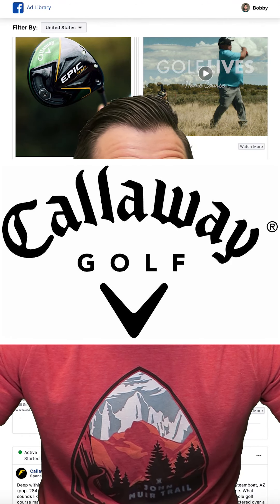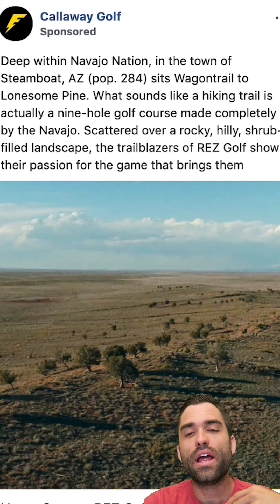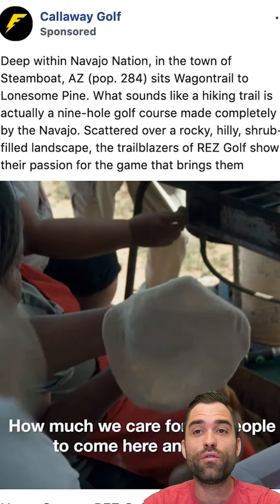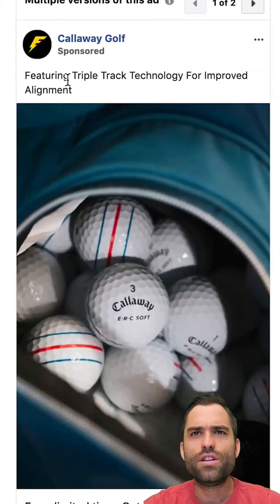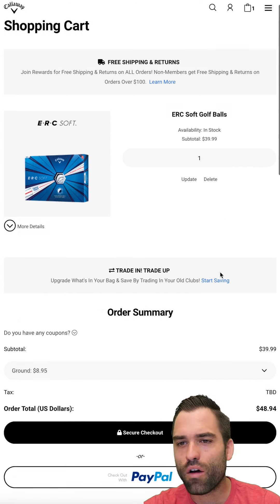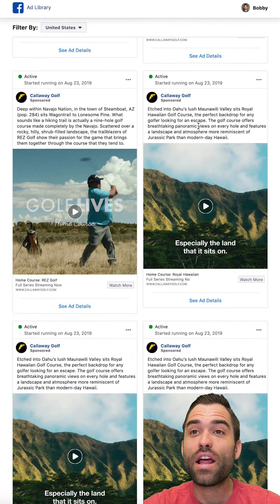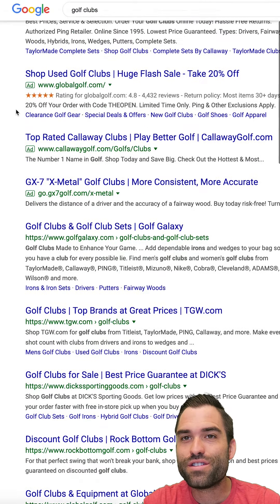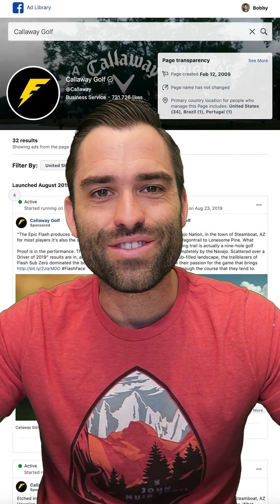Callaway Golf Advertising Is On FIRE!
If you're not a golfer, I mean, go to the next ad review because this ain't for you. You know what I mean?

Callaway Golf. Look at all these ads. Kind of the the right theme you want to see. Good mix between product shots and lifestyle. Let's check some of this copy out.

If you're just trying to build audiences and get the top of funnel engagement, this is going to be really great because you're digging people into a story with your brand, bringing them into your ether, and then talking to them more directly about products.

So as far as a strategic ad, I'm guessing that this is a top of funnel ad for engagement, getting people to watch and like your brand, your story, and perhaps this might even just be a retargeting ad for people that are aware of Callaway or enjoy golf and you're providing them some sort of story that's of value to them so that they think of your brand and they say, "Oh that was a great story that they told me. It's so interesting. I love it." That was Callaway and they just enjoyed something that Callaway showed them.

So it's really smart. I mean if you have a brand that's established and you're looking for ways to market and make sense of a non-converting ad, this is the way to do it. Here's another one.

Golf Lives. It's clearly a series they're doing on Royal Hawaiian Golf Club. What are you really doing? You're keeping Callaway top of mind and if it's top of mind when it comes time to buy something, I'm going to pull out the credit card and I'm going to use it towards that product that I remember, I think of, and I like because they're providing me with things that are enjoyable on a frequent basis.

Featuring triple track technology for approved alignment. A lot of people write on their ball with Sharpie to give it a line to putt with. None of them have triple lines like this. That kind of little silly thing that you might think is trivial and doesn't matter to a golfer might be the thing that they think is going to help them and make them better and they buy it. Just no hesitation. And golf balls you need all the time.

I'd be interested to see if they have this on Continuity. I wonder why they don't do Continuity billing. Maybe it's too erratic when you buy these, it's too random. Gosh, I got to figure that would do well, but maybe not. I don't know. Maybe you don't lose golf balls, you just buy them right when you need them, so they offer really great shipping or something like that. I don't know for sure. It's a great page though.

Who's ready to step up their short game? Enter for a chance to win the ultimate bundle today. Wow. I've done ad reviews on doing giveaways just like this in the past. People watch those. Callaway is on top of it, man. Wow. They have got really great strategies they're deploying. Not an excessive amount of creatives. Right?

We just talked about this with that pest control company I reviewed. If you invest in good creatives like this, you don't need a lot of them because they're going to do the job for you. We've got engaging content and then dynamic product ads with this heavy sales page, heavy product page, and now these are our converting ads. It's very clear to me.

Let's check you out on Google, brand protection. I'm actually surprised I'm not seeing another brand on here though. I would have expected to see TaylorMade or something like that buying traffic against your name. Shopping, wish, curated, Dick's. Man, you guys got to get some ads up on shopping.

Let's try a RSLA. Golf clubs. So, if you search golf club, Callaway Golf. Now we're talking. I'd like maybe some extensions in there. It's a pretty brief ad. It doesn't stand out. This stands out way, way more. Well done there.

So, I mean, could you do LinkedIn ads? Yes, but are you? No ads. Boy, I'd be interested to see what you can do in LinkedIn. My God, you could target country clubs. Man, you might really think about doing that.

Really a great ad set up. Very impressed. Nice product pages. Man, it's not often you see set-ups this good, so well done.